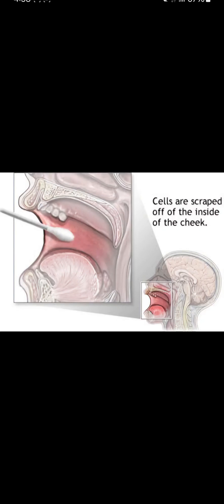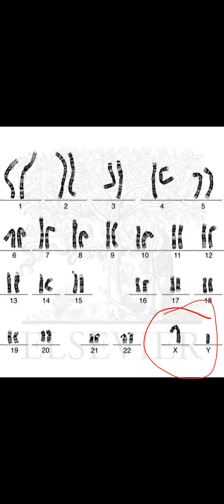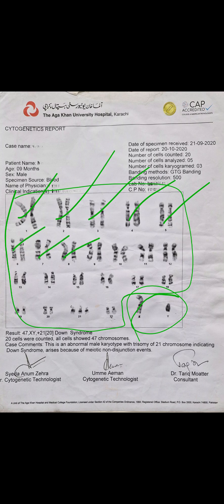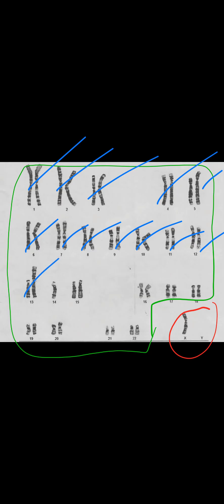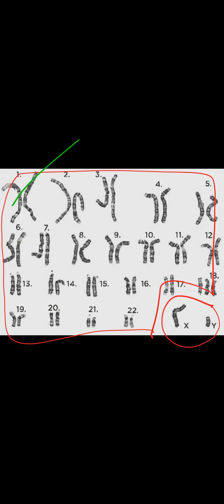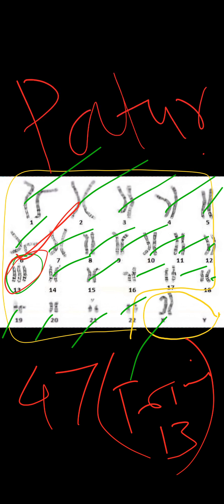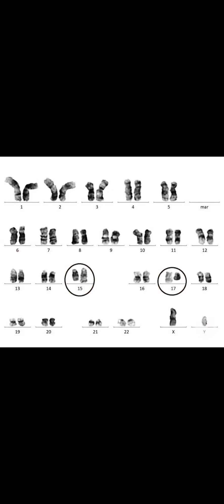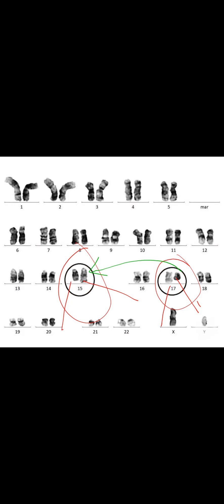Karyotyping Made Easy: Interpretation of Reports for Medical Students | Exam Prep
Master karyotyping interpretation! This video explains how to read and analyze karyotype reports, perfect for medical students preparing for exams.

Topics Covered:

1. Basics of karyotyping
2. Chromosome numbering and arrangement
3. Interpreting karyotype reports
4. Common chromosomal abnormalities (Down syndrome, Turner syndrome, etc.)
5. Clinical correlations